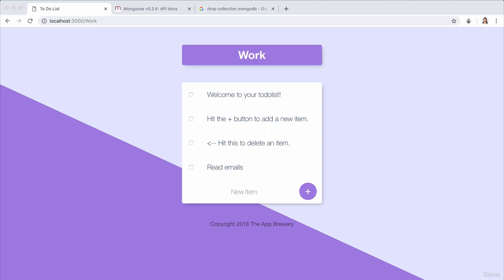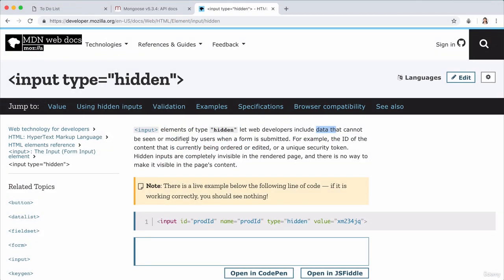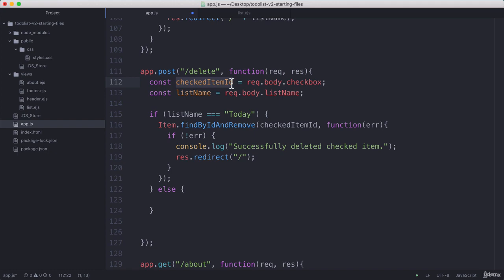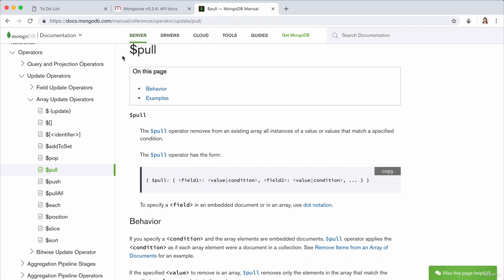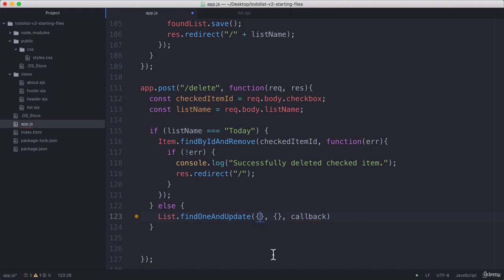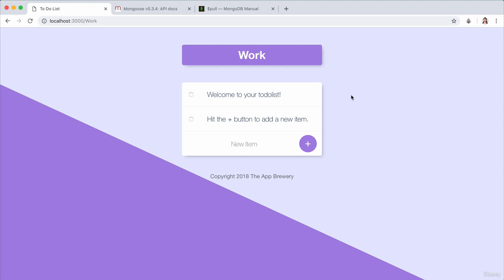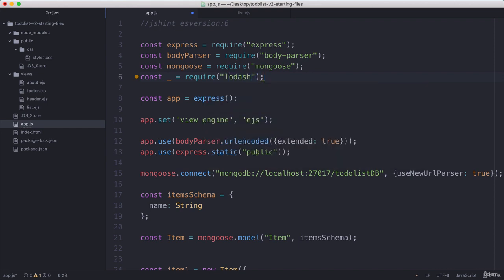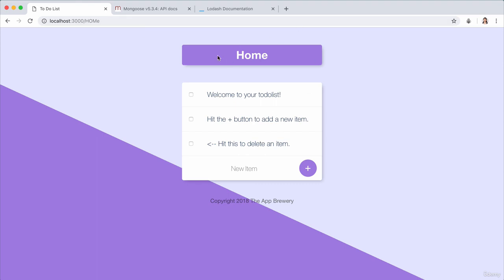33 - 007 Revisiting Lodash and Deleting Items from Custom ToDo Lists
33 - 007 Revisiting Lodash and Deleting Items from Custom ToDo Lists